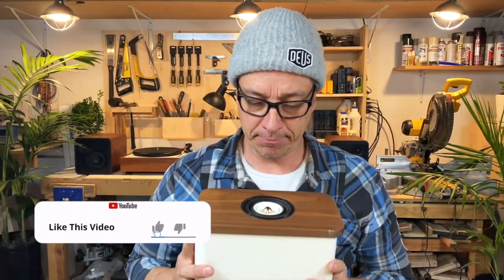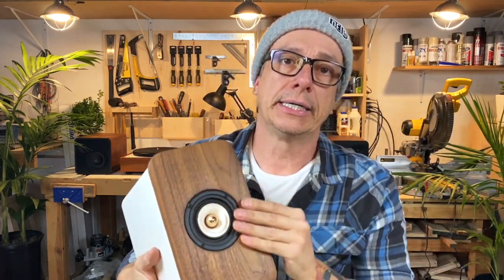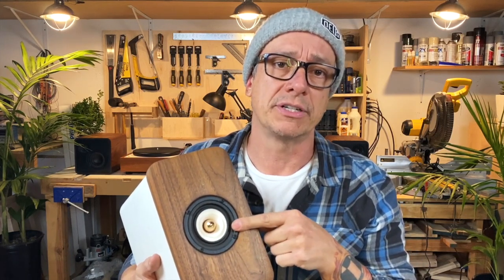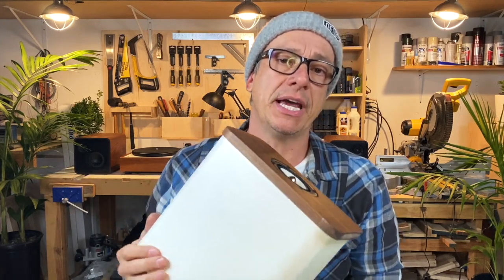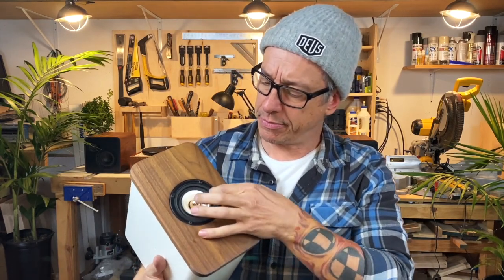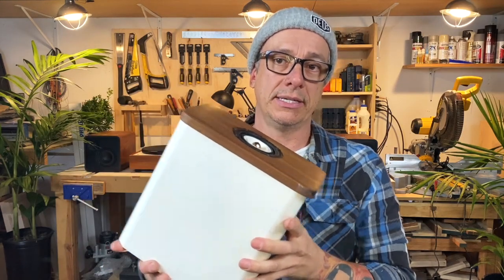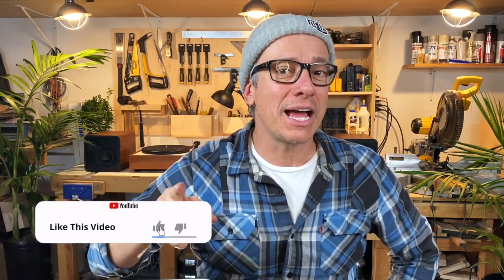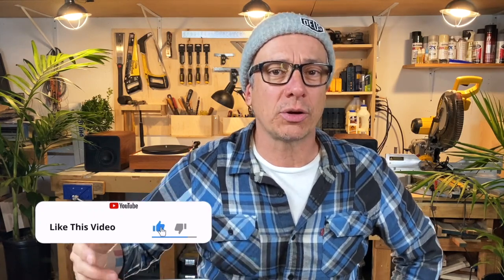Full Range speakers | DIY | 3 inch drivers from AliExpress and scrap wood.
DIY Full Range speakers made with 3 inch paper cone drivers and scrap wood found at the shop.

Materials: MDF, Walnut Hardwood, 3" Full-Range drivers, Wires, Connectors, Ports.